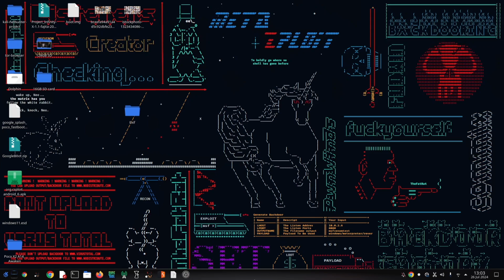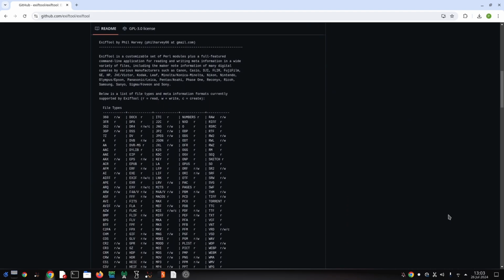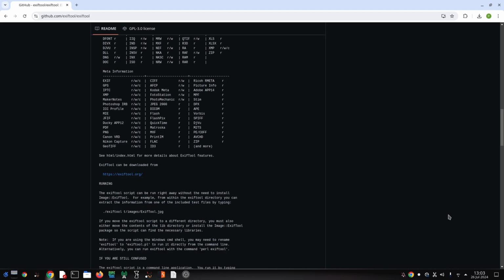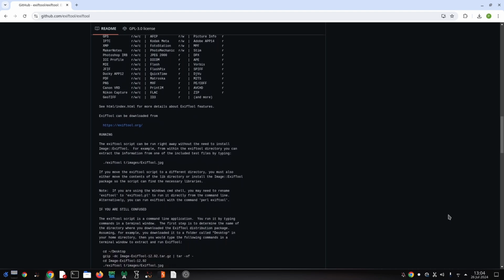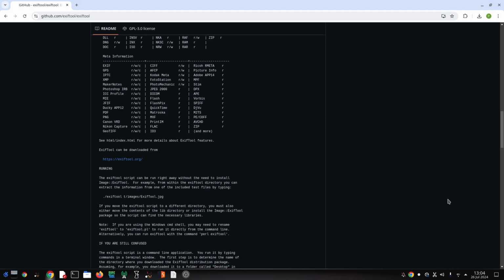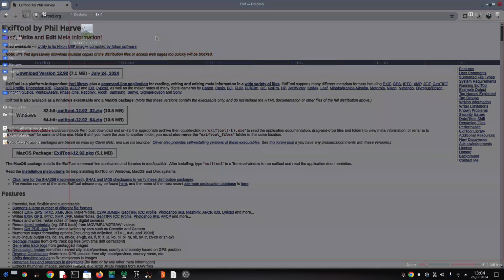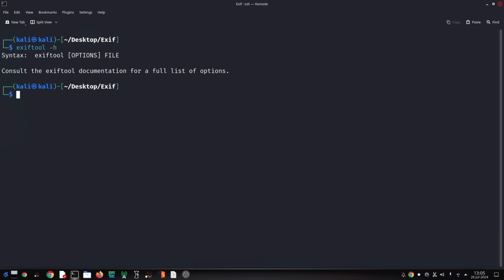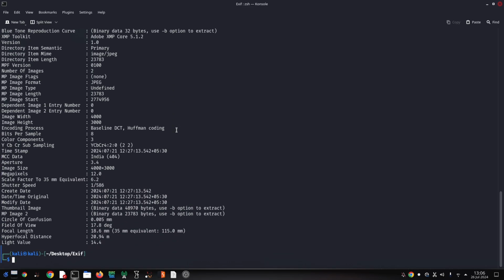Exiftool: A Forensic Tool Unlocking Metadata with Exiftool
Discover the power of Exiftool in Kali Linux! In this video, we explain what Exiftool is and why it's a crucial tool for digital forensics, photography, and more. Learn how this versatile tool can extract, view, and even modify metadata from various file formats.